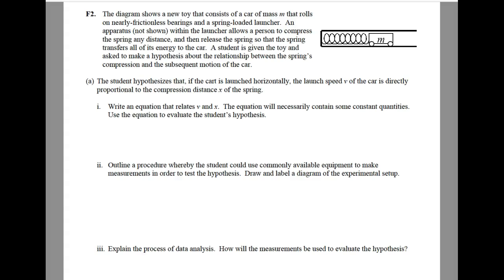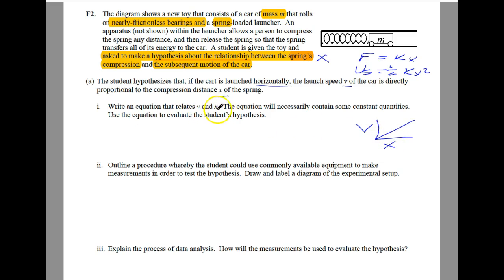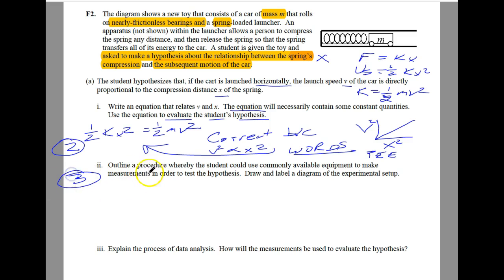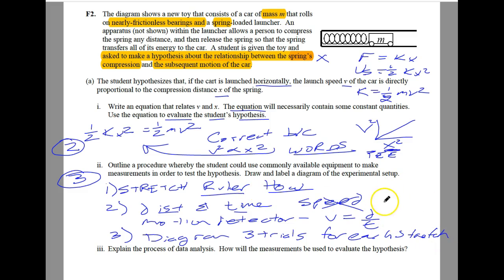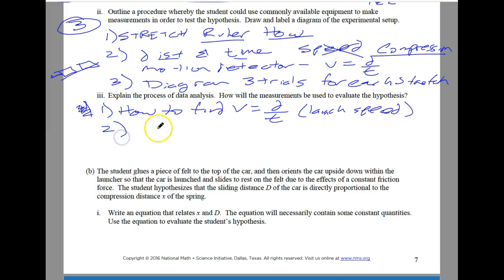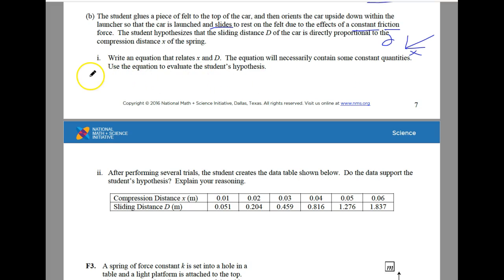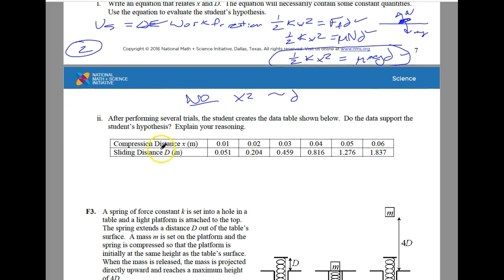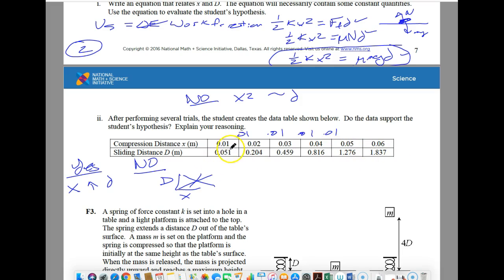Energy F2 NMSI